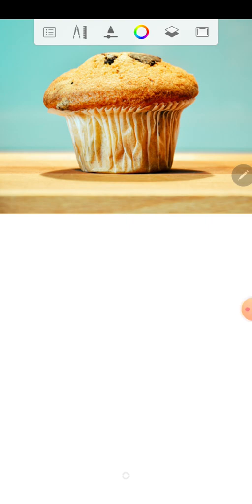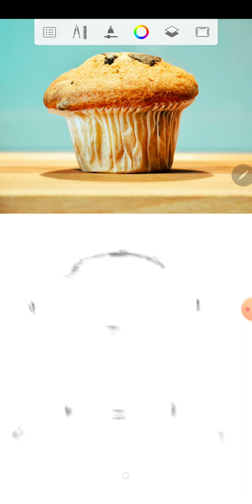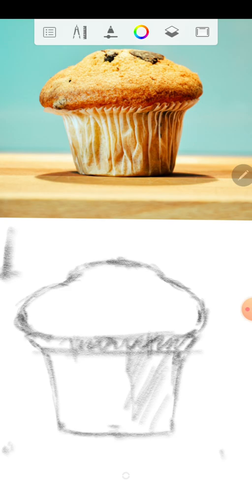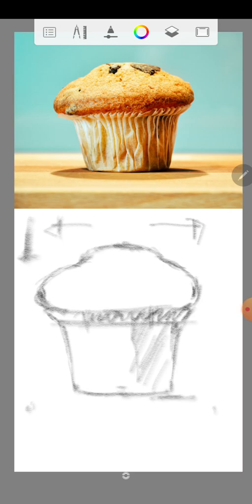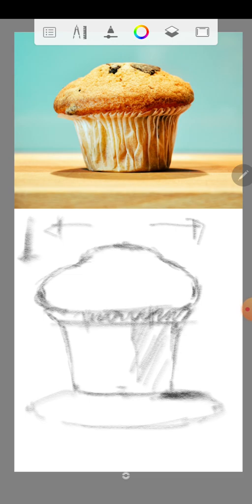muffin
construction of a muffin.